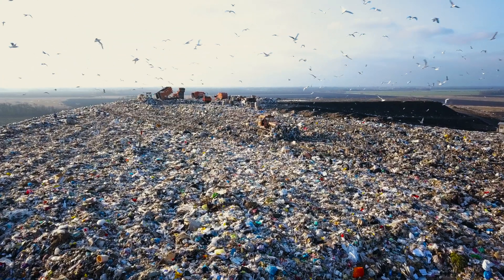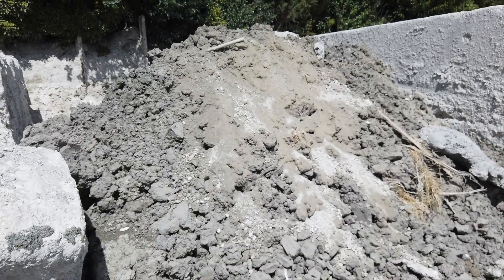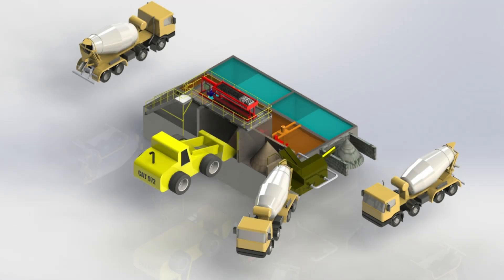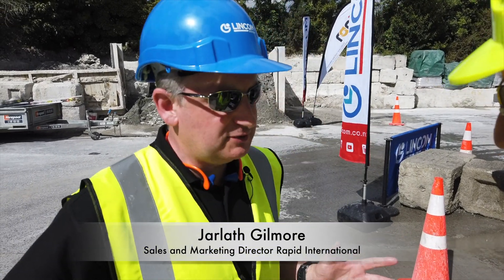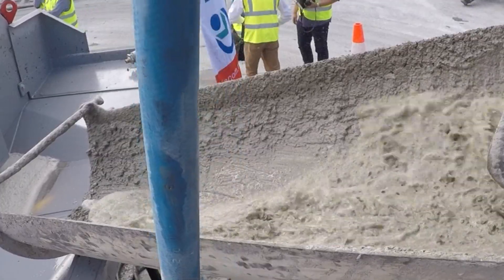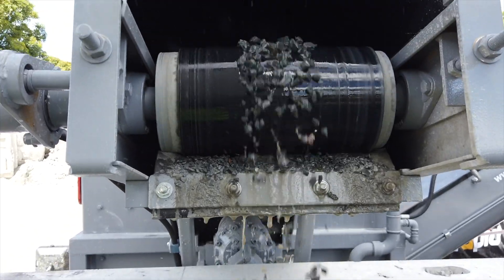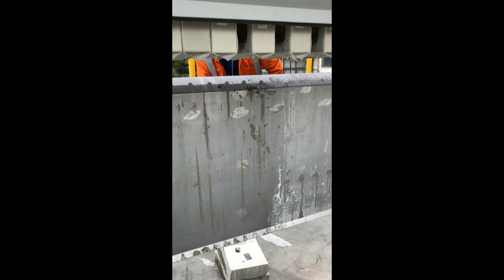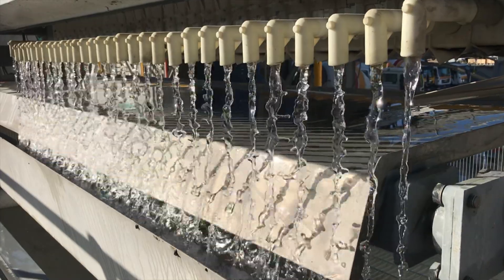Concrete Washout Reclaim Plant Demonstration in Auckland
An impressive combination of technologies has provided an elegant wet concrete reclaiming solution for an Auckland concrete yard. The new system combines equipment from manufacturers Rapid and OFS to deliver consistent and efficient concrete reclaiming within a smaller footprint.